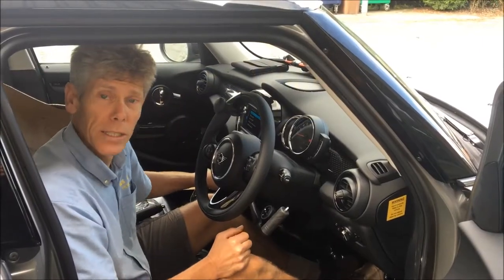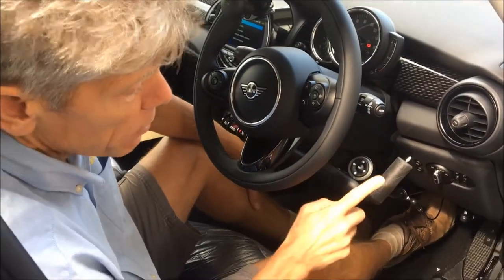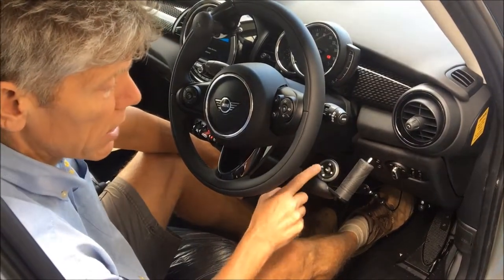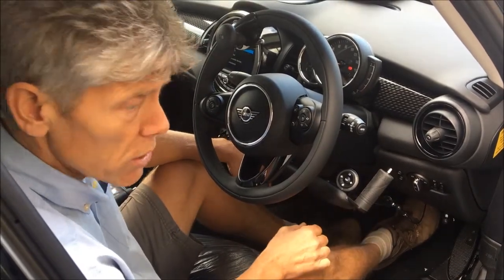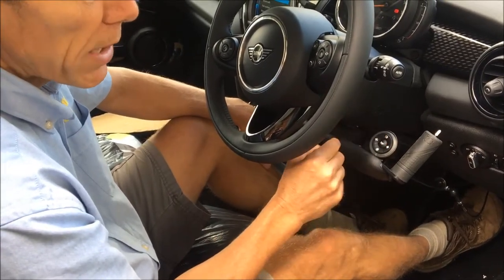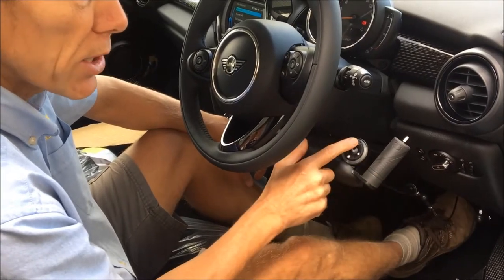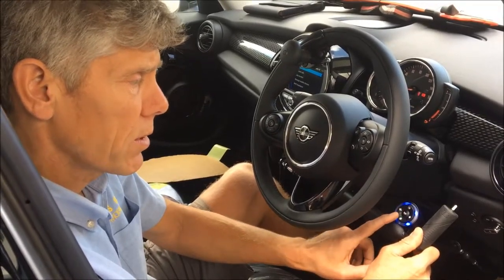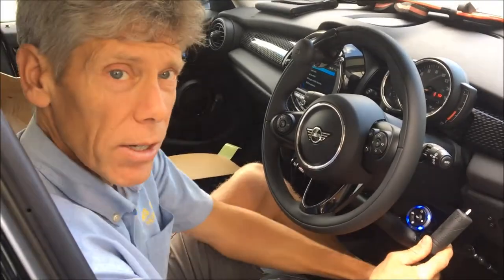5 Way Remote Control Device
The 5 Way Remote Control Device is a small round keypad, positioned on the right hand side of the steering wheel, which allows you to activate headlights, indicators and horn without having to release your hold on the steering wheel.